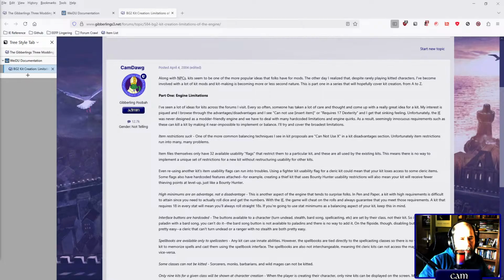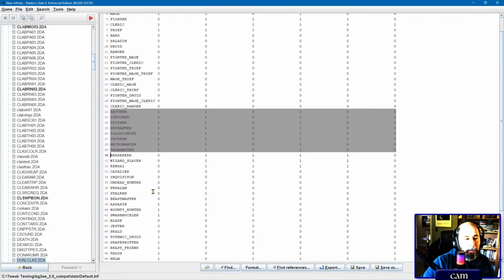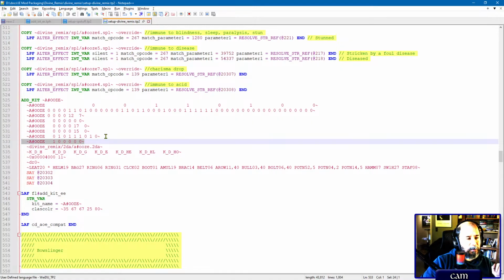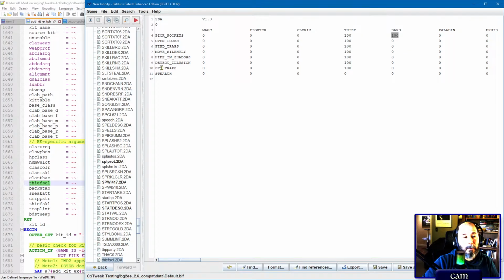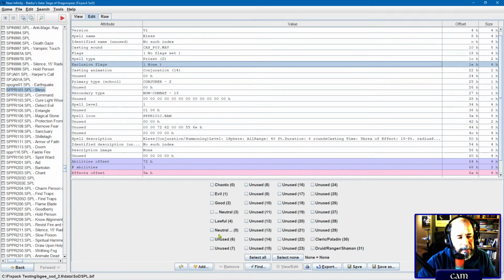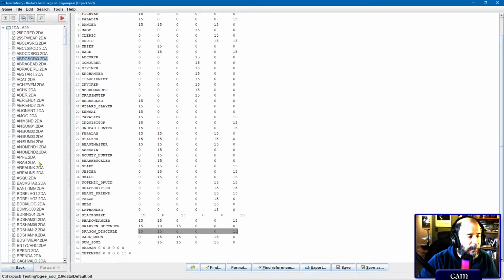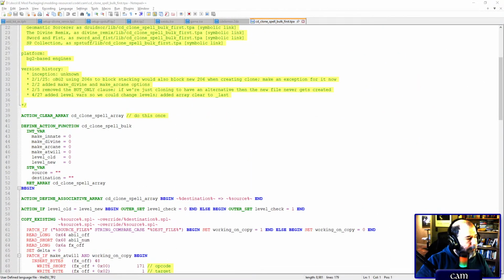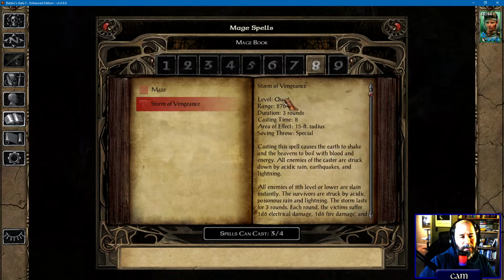Basic Infinity Engine Modding with CamDawg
We're continuing to live stream some more modding of the Infinity Engine, the engine behind Baldur's Gate, Baldur's Gate II, Icewind Dale, Icewind Dale II, Planescape: Torment, and the Enhanced Editions of same.

Topics covered will be set by the community, so if you have something you'd like to cover please put in a request in the thread at G3